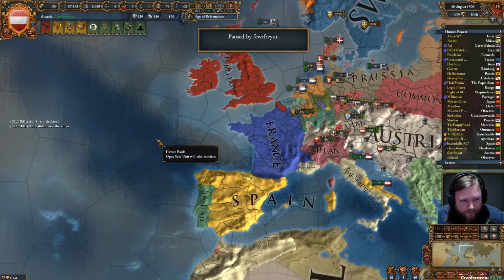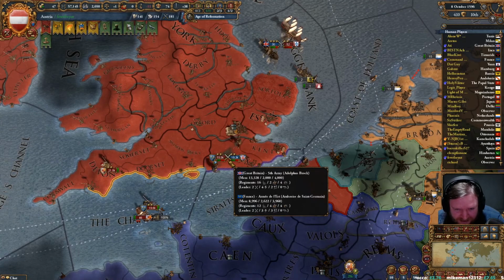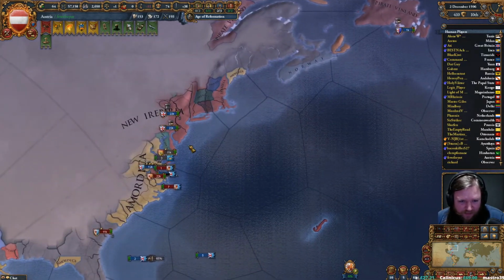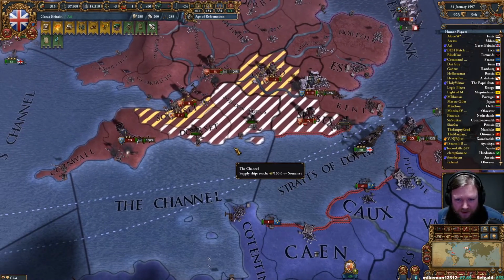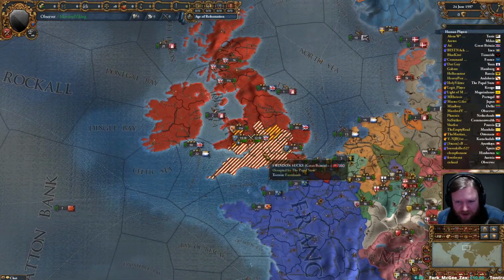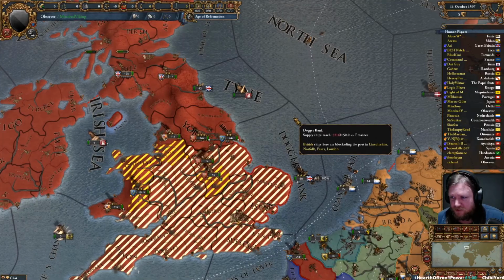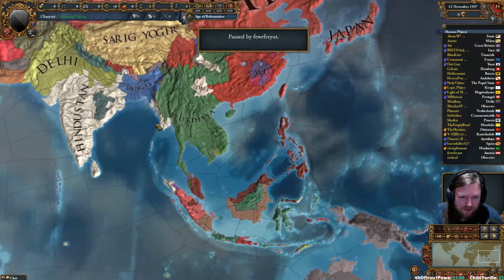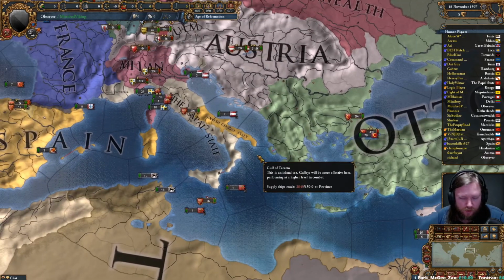Commentator | Community Clash Multiplayer | Season 3 | Europa Universalis IV | 55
Season 3 of the Community Clash Multiplayer is here! 30(ish) players from the Mordred Viking community come together to play Europa Universalis IV. This time we have set scoring systems, where players are ranked on Income, Highest Development Province, Largest Navy, Great Power Status and Military Rating. Further, there are 7 victory points scattered around the map that players are vying against each other to control.

We're using the Multiplayer Institutions mod which blocks developing up institutions, but adds the capability for Renaissance, Colonialism and Printing Press to spread outside of Europe through advisors and idea choices.

Want to see this live? Come join us Sundays on Twitch at 15:00 GMT!

It really helps out! Likewise, if you have any tips, critiques or advice please do comment as I'd be pleased to read them.

Golden Century DLC was given to me by Paradox at no charge.